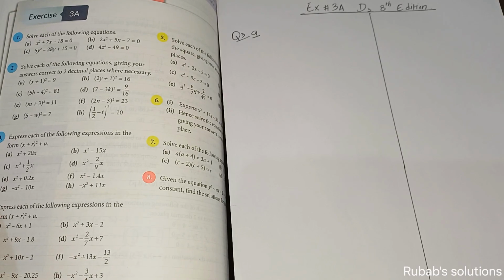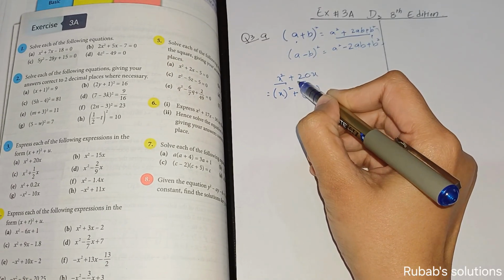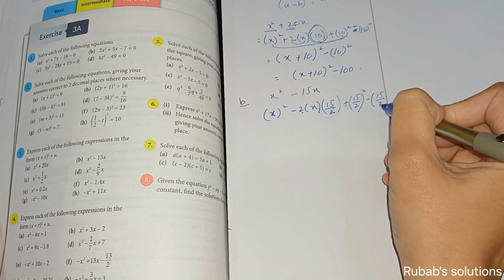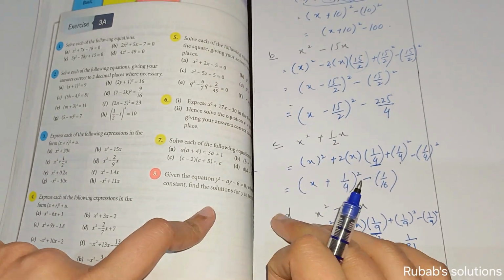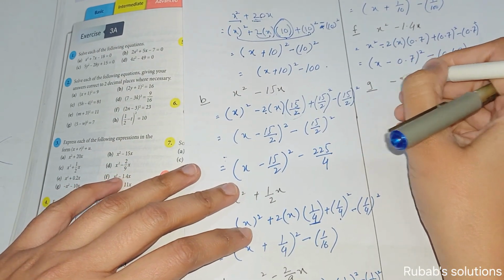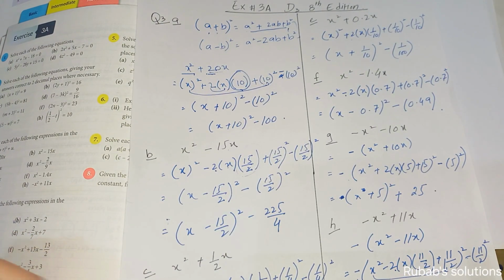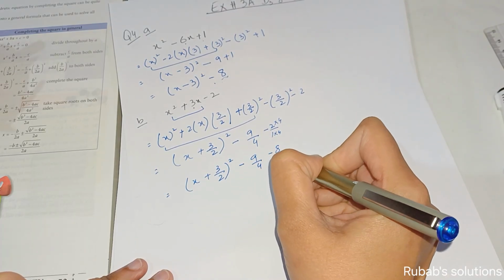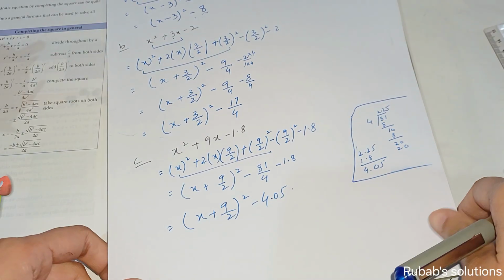Q3-Q4(a,b,c) Ex3A D3 8th edition Olevel 4024 Quadratic and fractional equations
Olevel Maths solution 4024 exam Q3,4(ab,c)D3 8th edition Quadratic Equations
each and every part of all questions stepbystep solutions chp 3#maths d3 olevelmaths olevel easy #4024